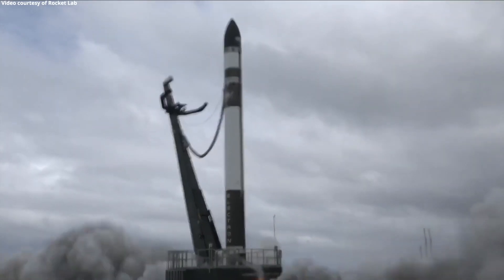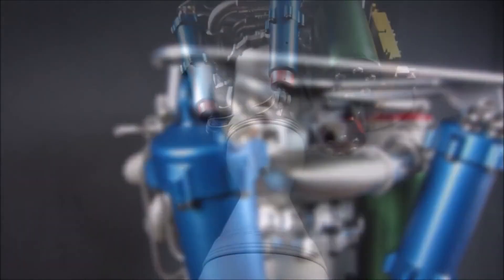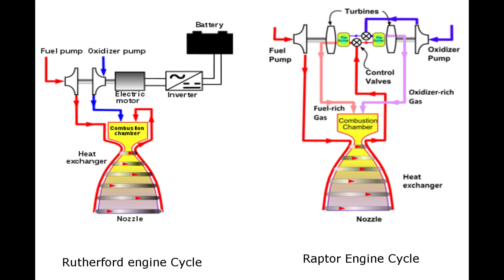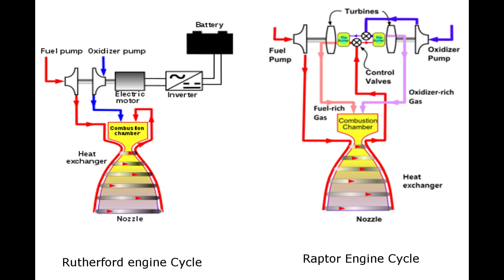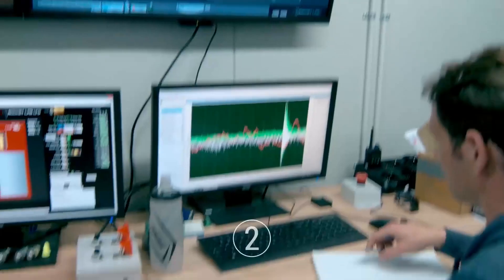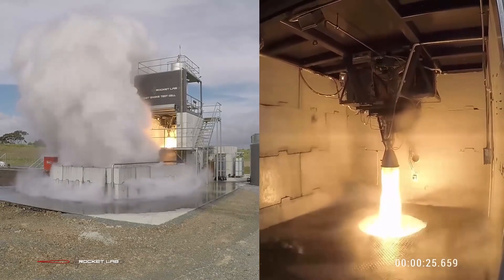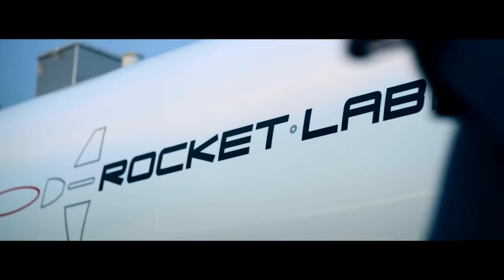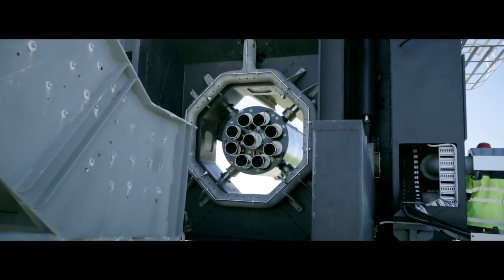How does Rocket Labs Electron rocket engine work? (Rutherford engine)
Rocket Lab takes an unconventional approach to space launch market. The Rutherford engine of the Electron rocket is the only engine which powers an orbital rocket with an electric pump fed cycle. This cycle have many advantages to conventional gas cycles. How the Rutherford engine works and why it´s maybe a future key technology, do I cover in this video.